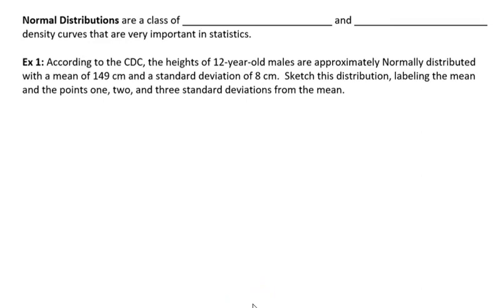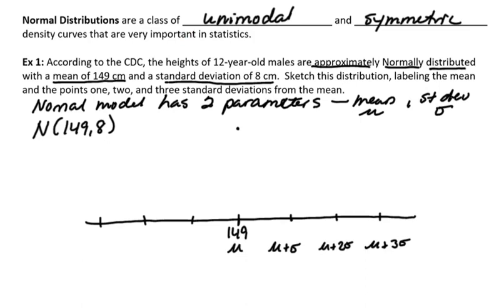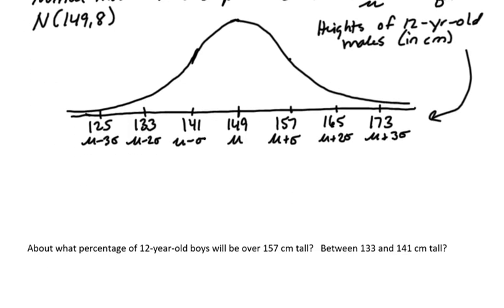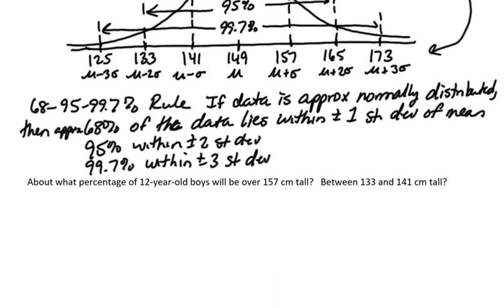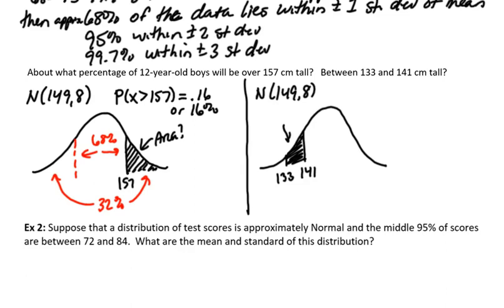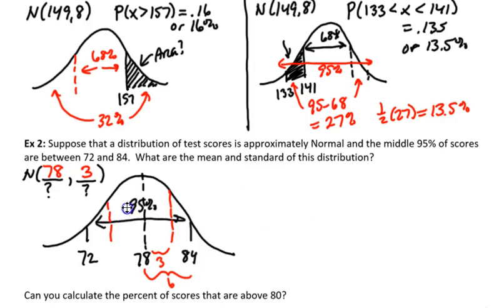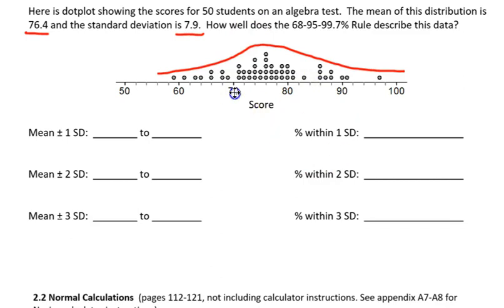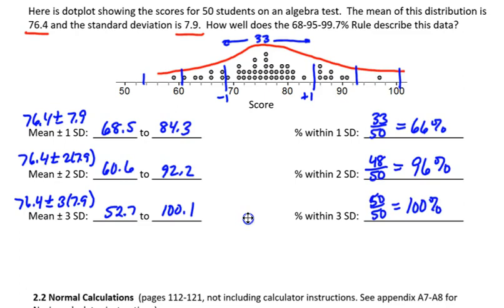2.2 #2 Normal Model: 68-95-99% Rule (Empirical Rule)